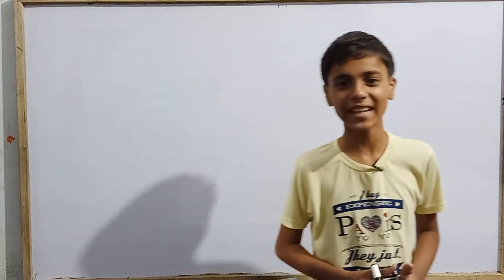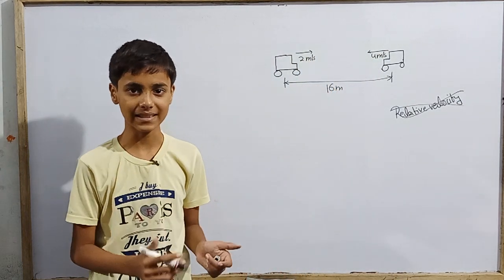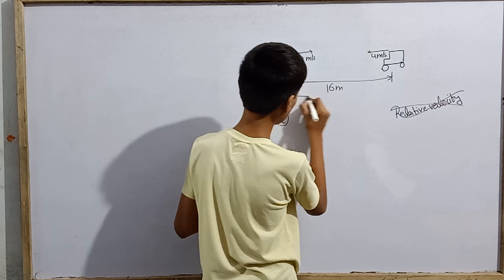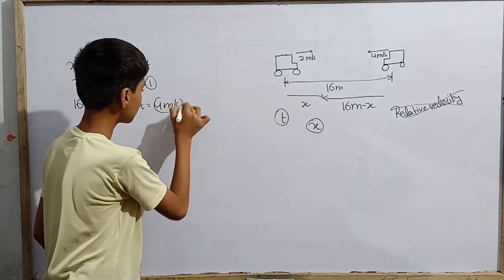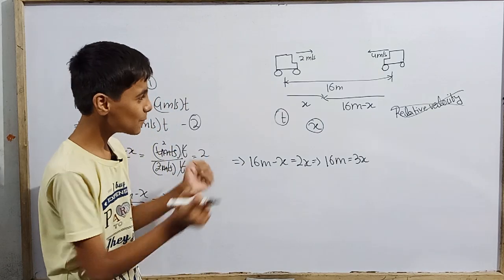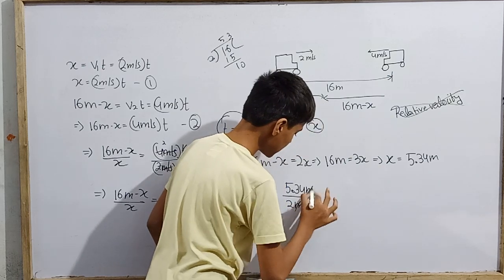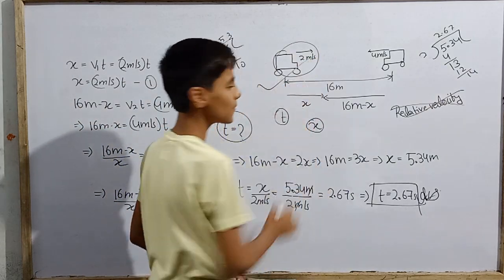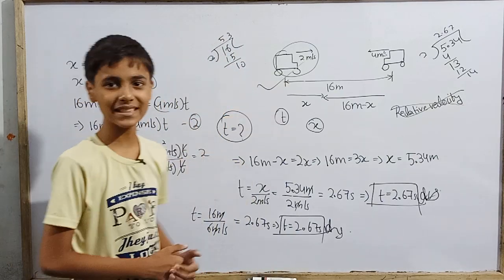Question on Demand about Time of Collision